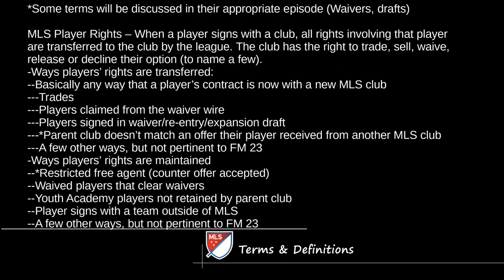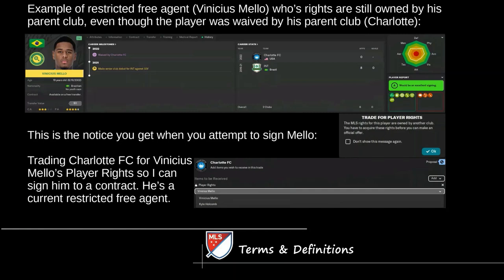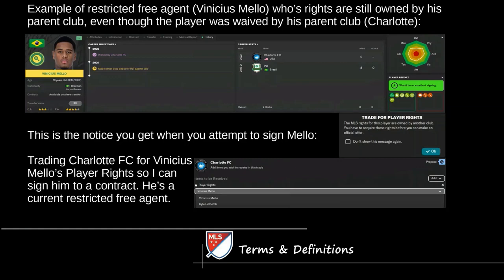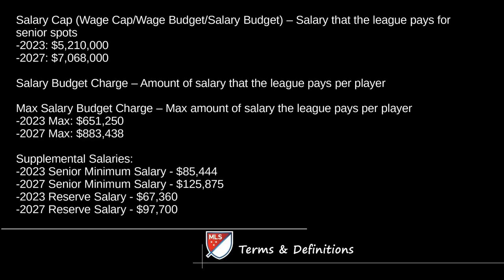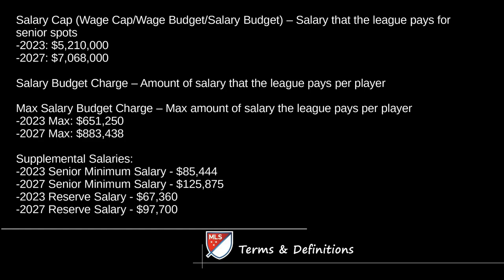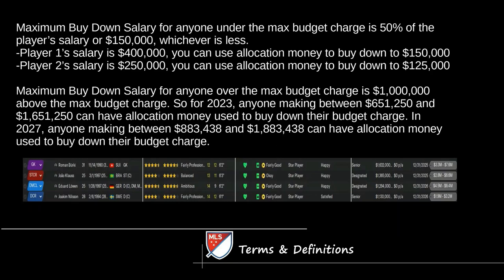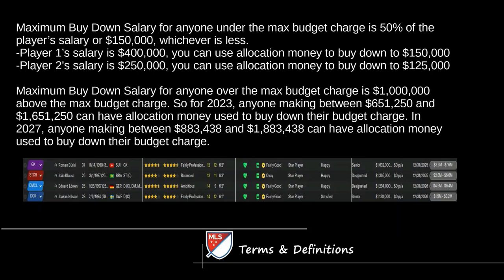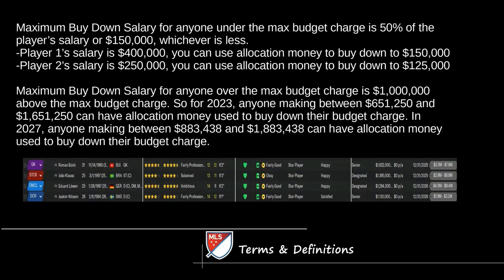FM 2023 | Tutorial | MLS Explained | Part 3 | Terms & Definitions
In this episode I cover the terms and definitions you'll use in FM 23. I cover Player Rights & Salary Cap to name a few. I've even shown a great example from my STL City save.